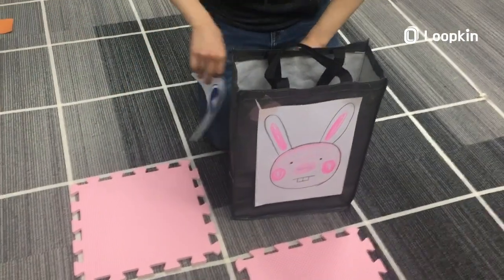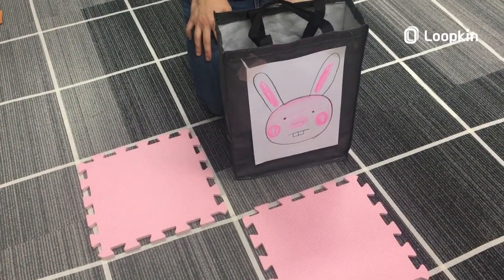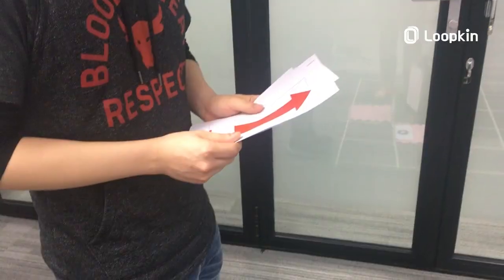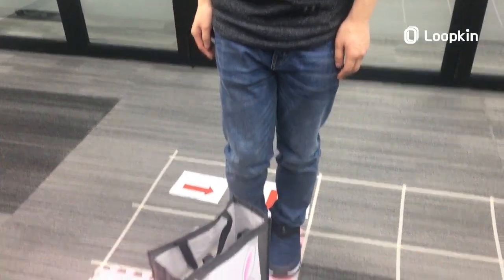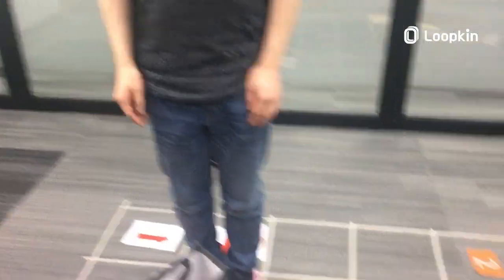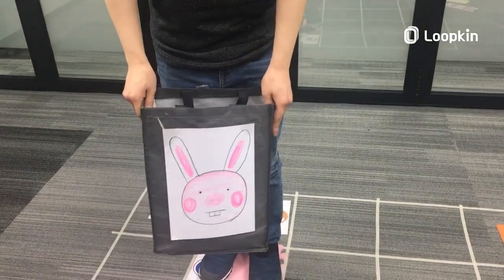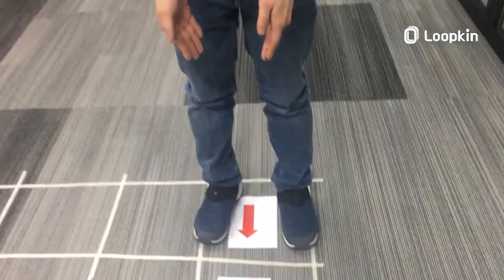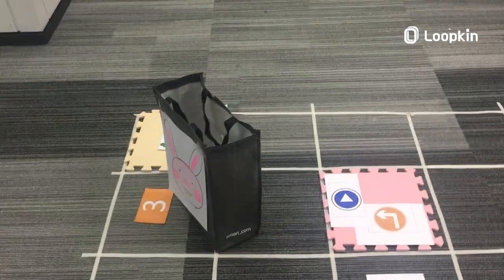[Loopkin] Coding_Catching Bunny Bag Tutorial